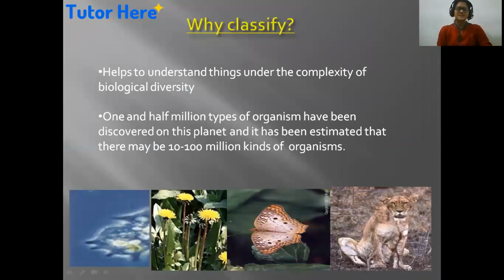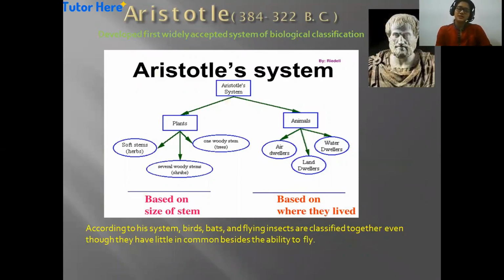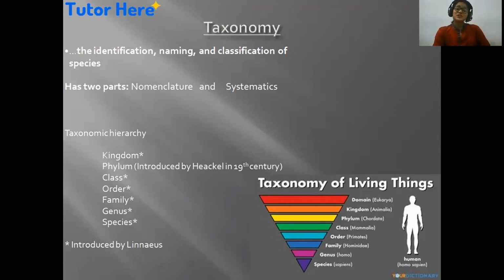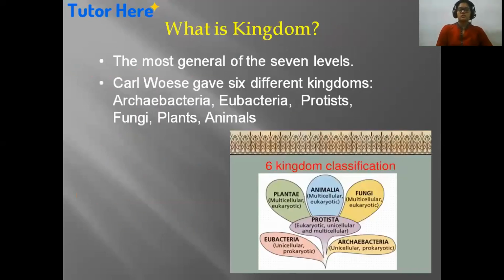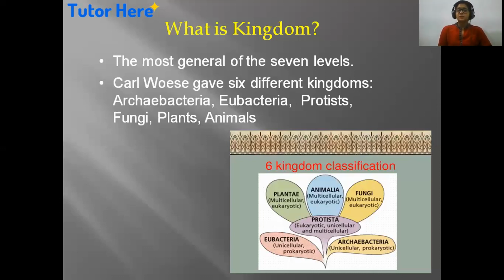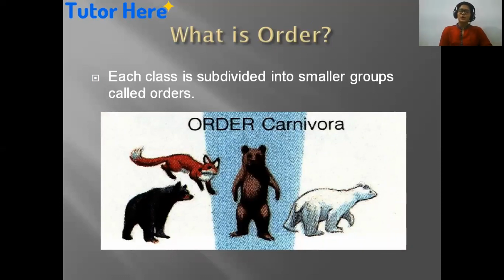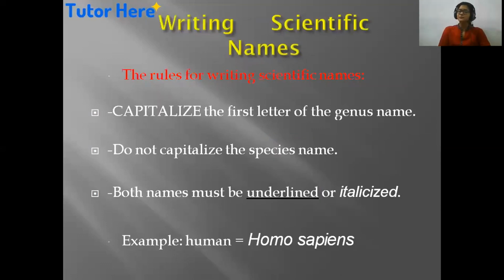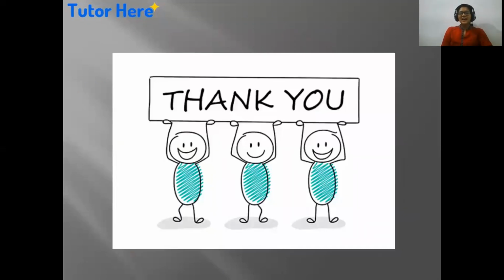Biological Classification | Biology | Workshop Recording | Tutor Here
Biological classification is the scientific procedure that involves the arrangement of the organisms in a hierarchical series of groups and sub-groups on the basis of their similarities and dissimilarities.